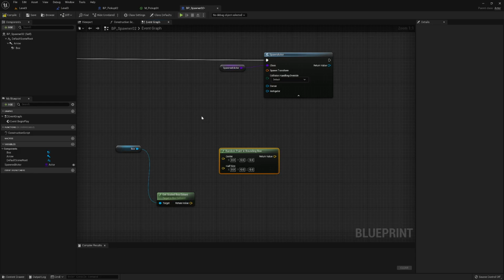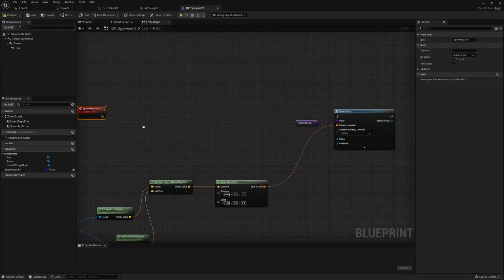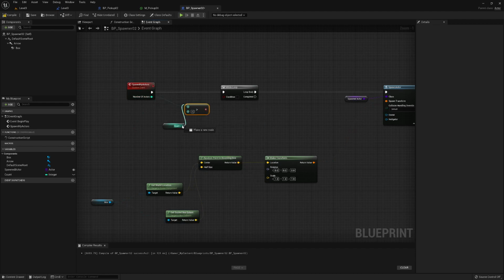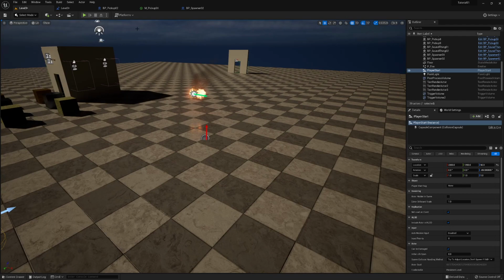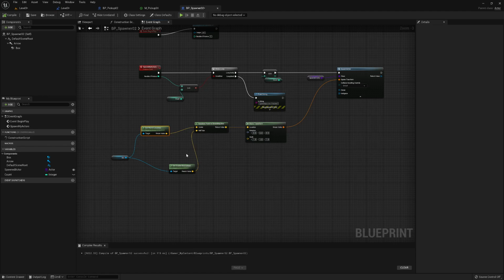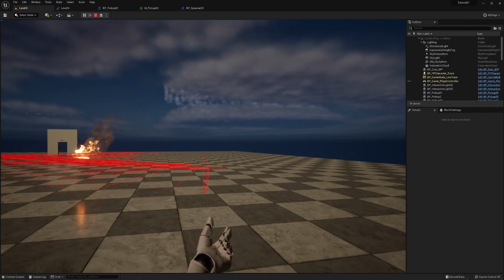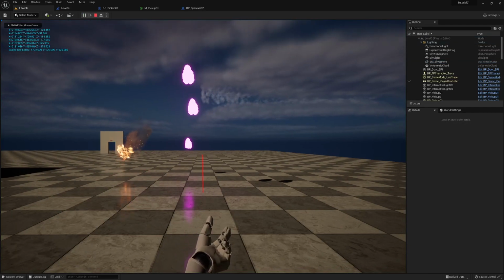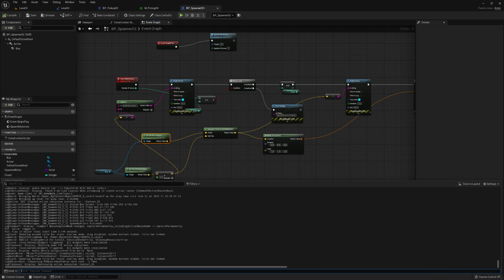UE5 Intro to Blueprints 06.10